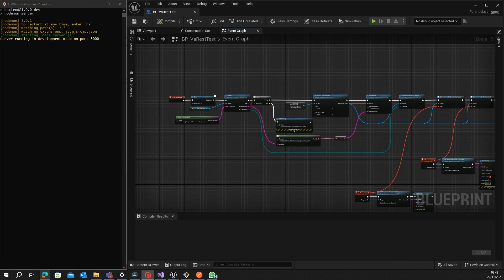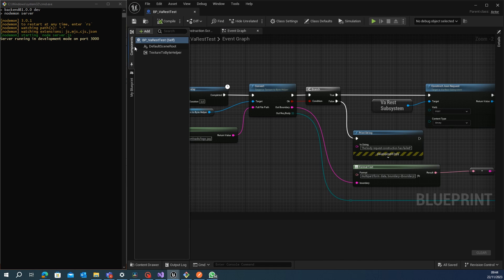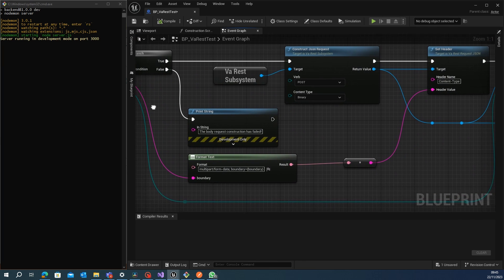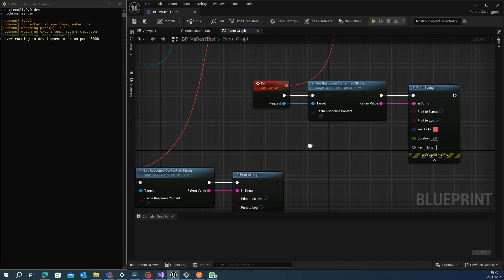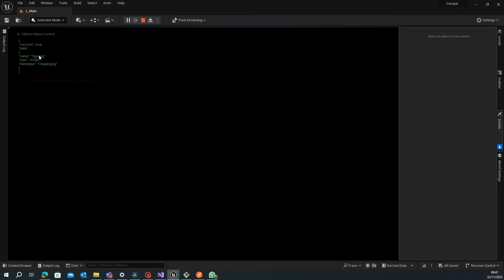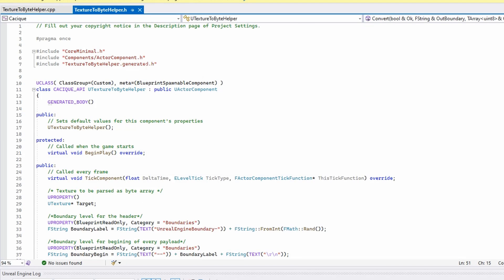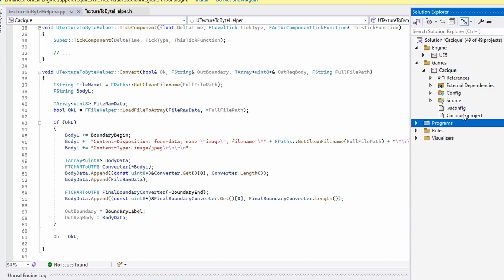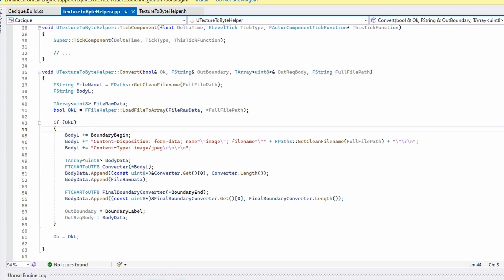04 How to upload image using VaREST Plugin - Unreal Engine 5.3 | TiPicott Studio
*Welcome to our latest Unreal Engine tutorial! 🌟*

🎮 In this video, we're tackling a unique challenge: uploading images from your PC into Unreal Engine, processing them, and sending them to a server using the VaRest plugin, blended with a touch of C++.

Whether you're a budding game developer, a seasoned Unreal Engine user, or just curious about game development, this tutorial has something for you. We'll guide you through each step of the process, making sure it's easy to follow and understand.

Uploading Images: How to use the image path in Unreal Engine to upload images.
Image Processing: Converting the uploaded images into a byte array format.
Networking in UE: Using the VaRest plugin to create and send HTTP requests with image data.
No prior experience with C++? No worries! I’ve kept the coding part simple and straightforward. Plus, I’ll explain each line of code to make sure you’re not just following along, but also understanding the concepts.

*Useful Links:*

Your Support Matters:
Your likes, comments, and shares help me create more tutorials like this. If you find this video helpful, please let me know!

🎵 Music used in this video: Sound Effect by BLACKBOX from Pixabay